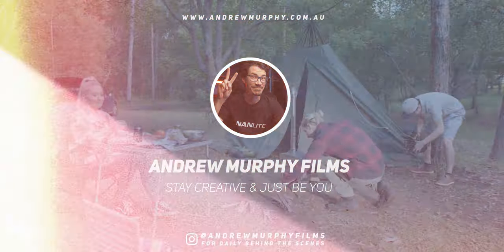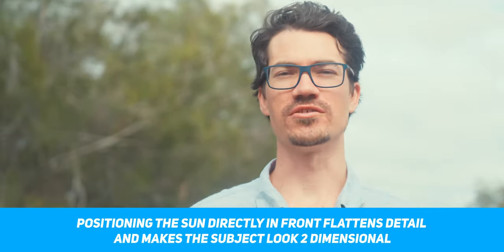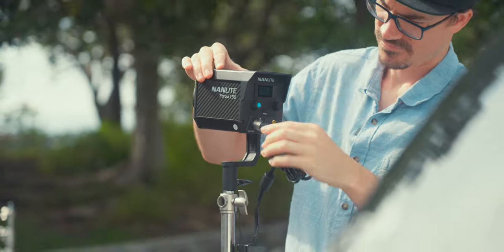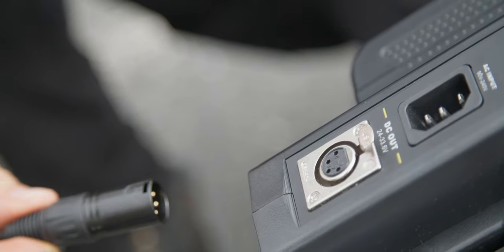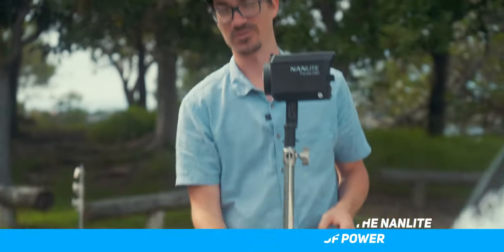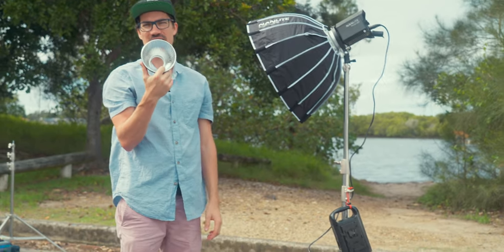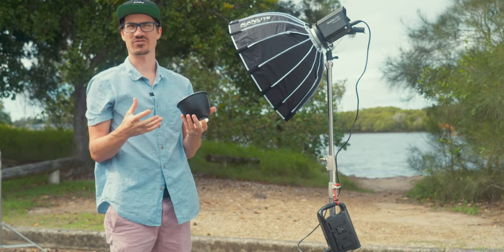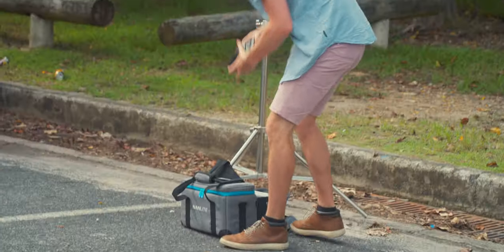Is 150W of Light Enough To Shoot Outdoors? (Nanlite Forza 150 & Nanlite Forza 60b)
So can you light outdoors with the Nanlite Forza 150? Is 150W enough power to compete with the sun? That is the question we're going to try to answer in today's video where we create a simple 2 light setup outdoors using the Nanlite Forza 150 as the key light and the Nanlite Forza 60B with fresnel lens as the hairlight.

Came TV Mini 99
Came TV BZ-2C Charger